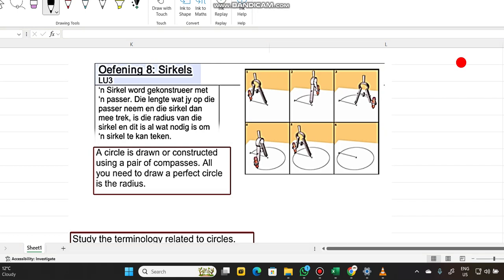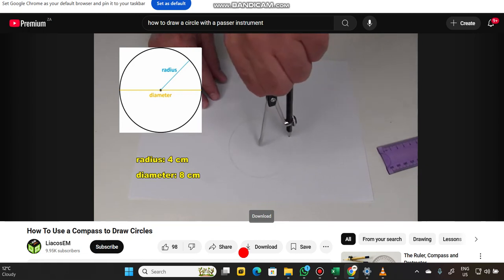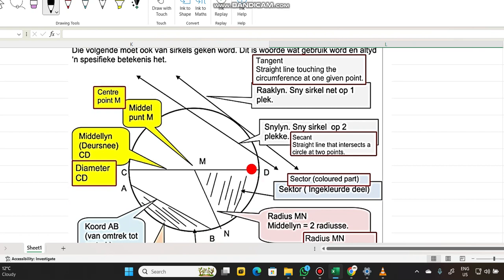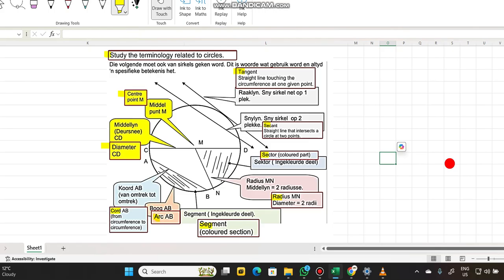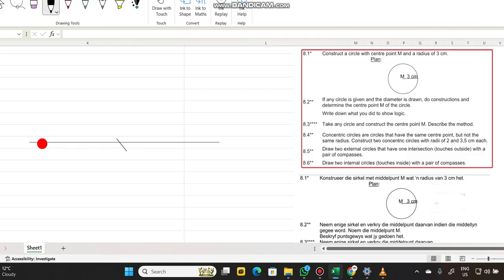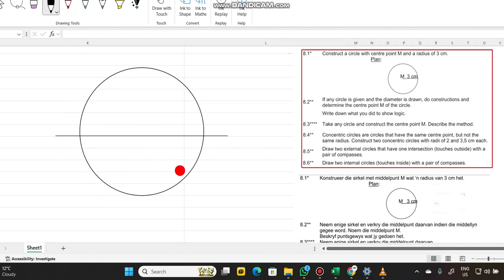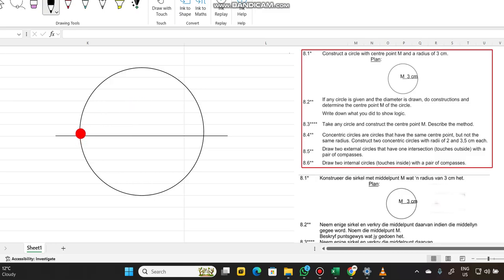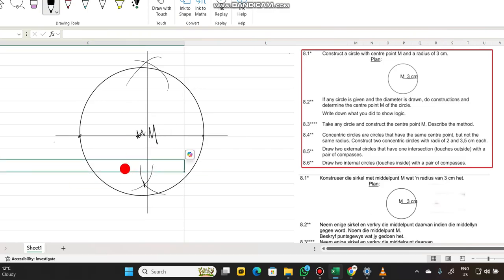Gr 7 Math Unit 5.1 - Q8 - 8.2